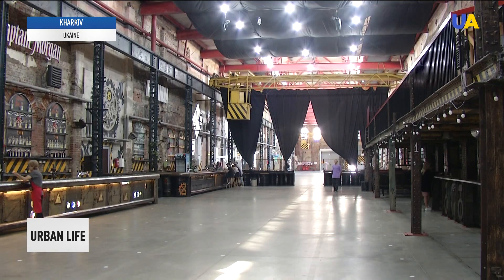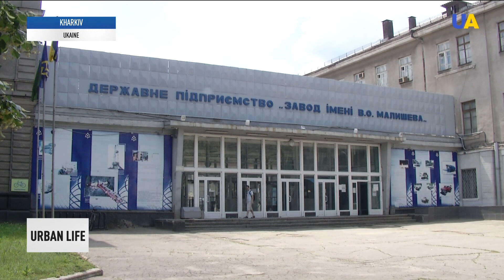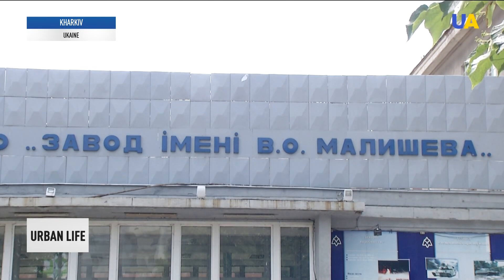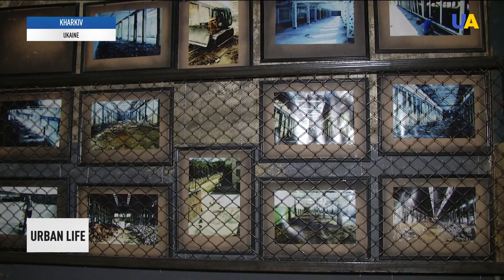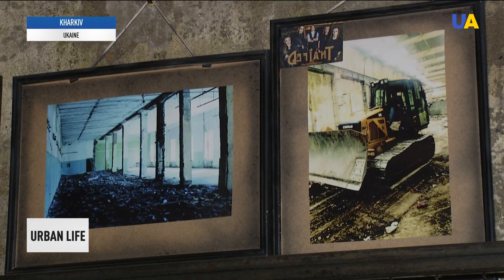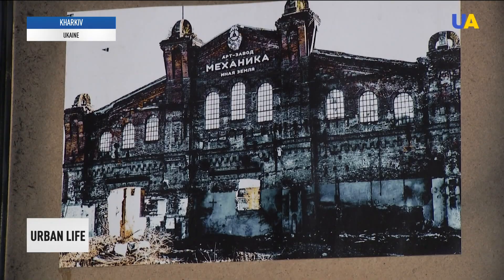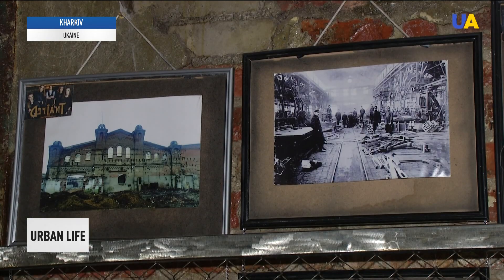The story of the transformation of the abandoned plant in Kharkiv into a cultural hub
Revived from the ruins. Kharkiv art-plant "Mehanika" is the largest creative space in the east of Ukraine. The cultural center has been operating for 5 years. During this time, dozens of Ukrainian and foreign performers have participated in its venues. It all started on the territory of an abandoned workshop of a steam locomotive building plant. The story of the transformation of the abandoned plant into a cultural hub - further in the report.